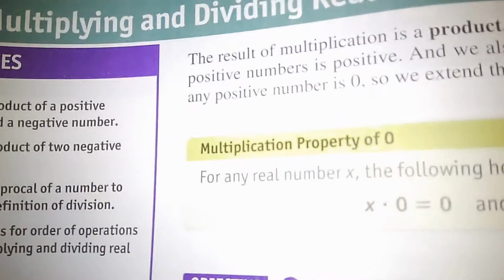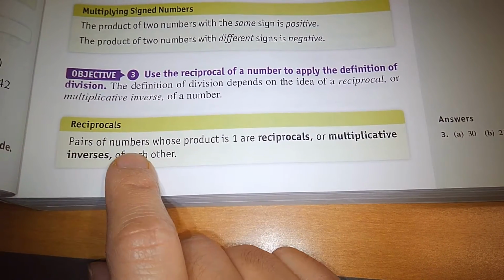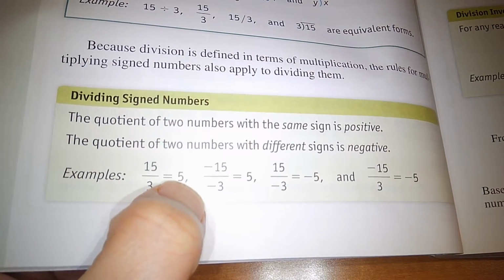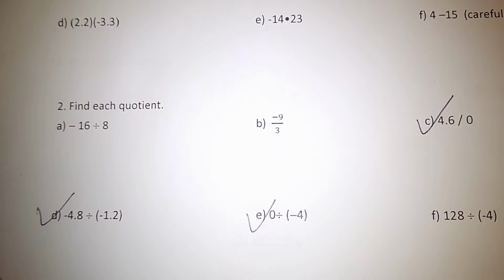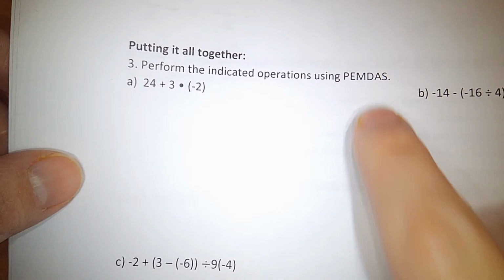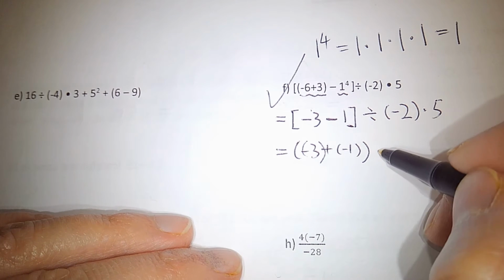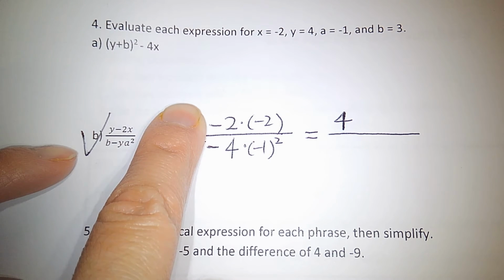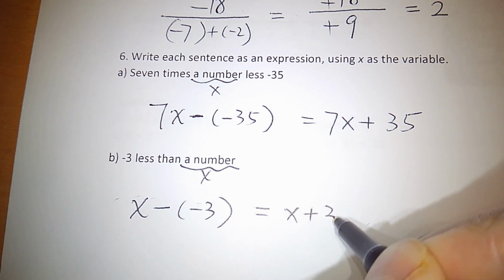Math 023 1 6